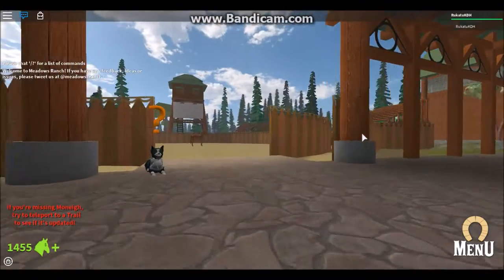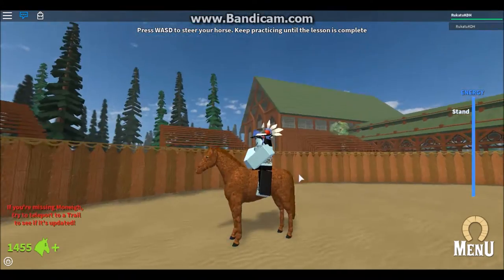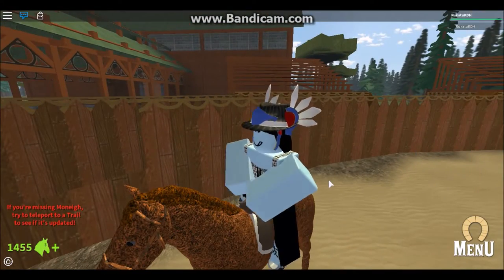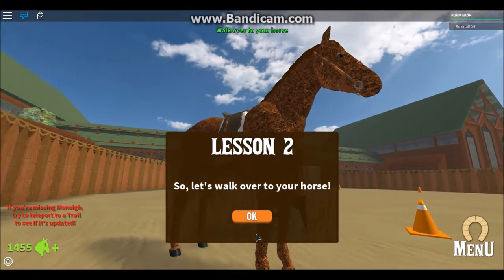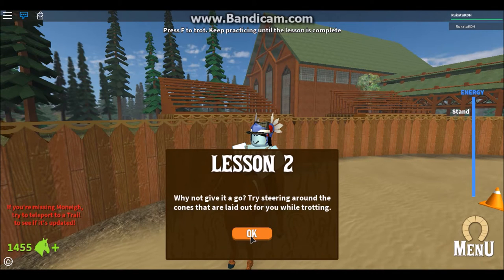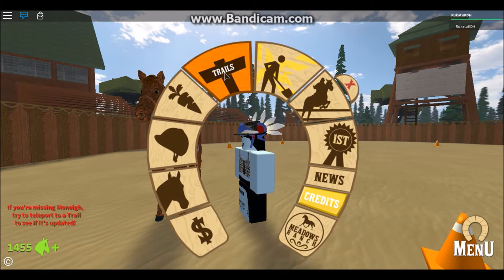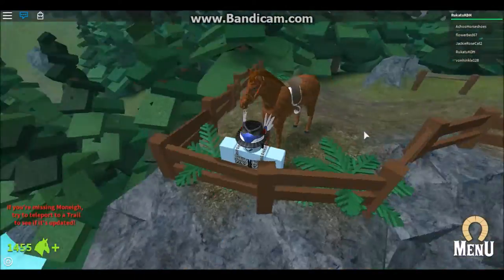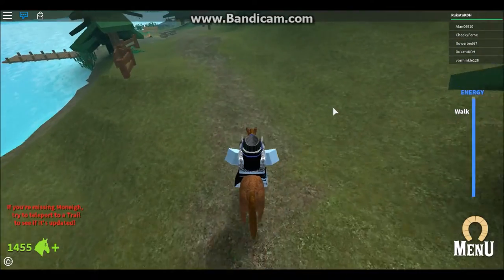FIRST LESSON EPIC FAIL! Meadows Ranch #2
I don't even know how to trot